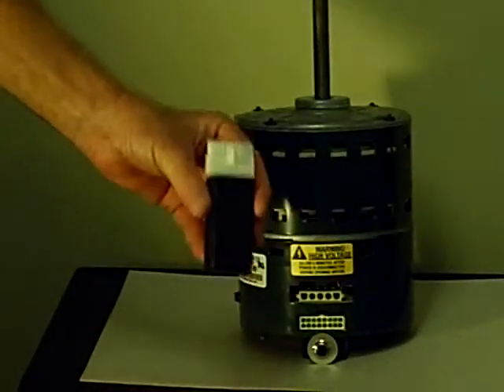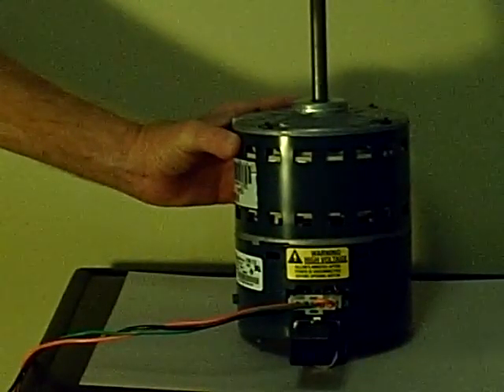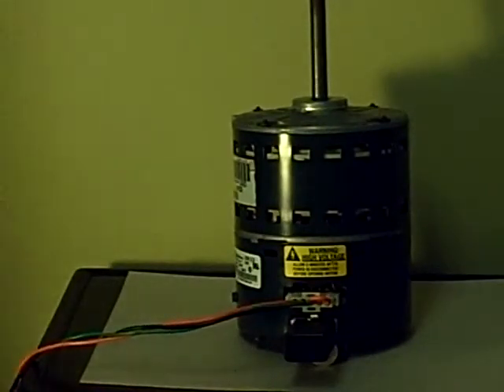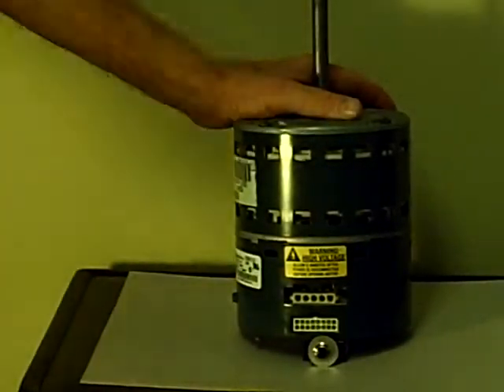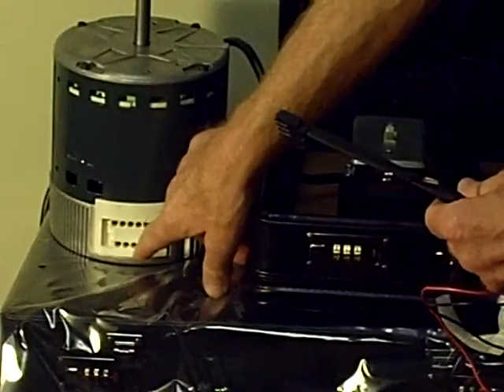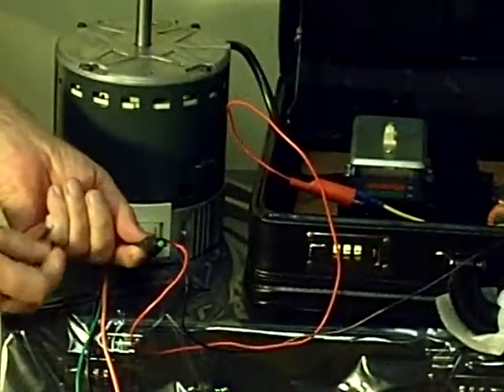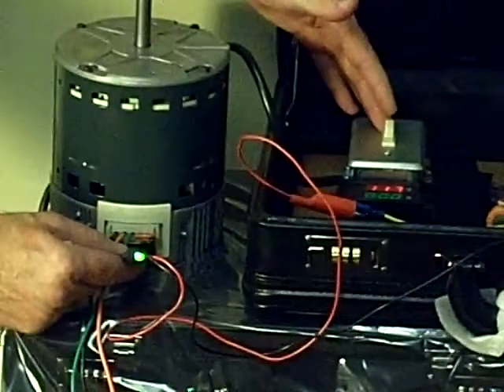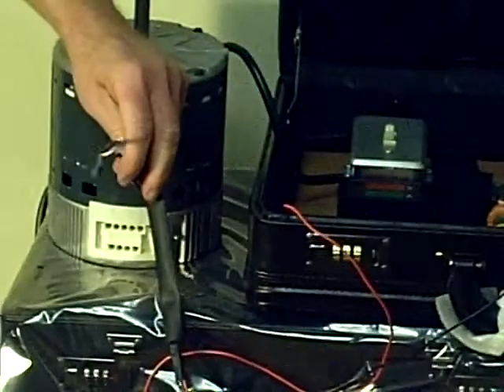The Razor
ECM Motors